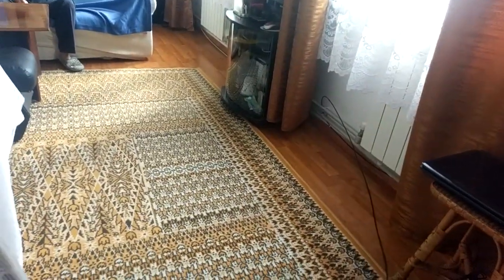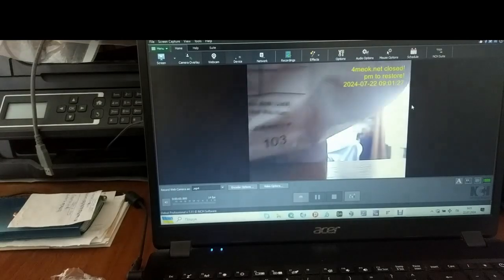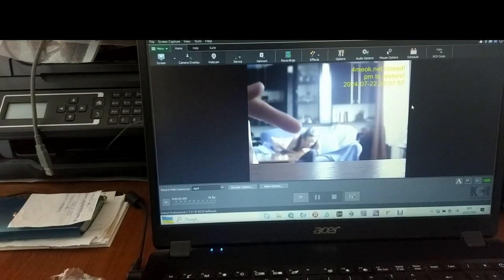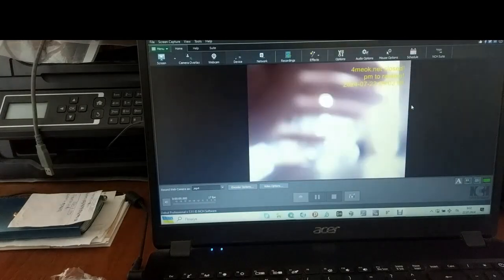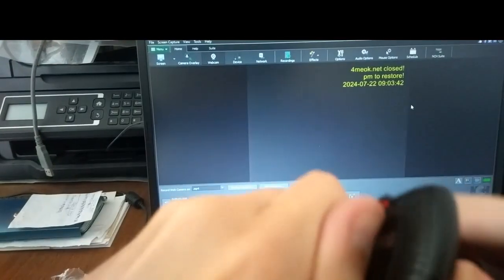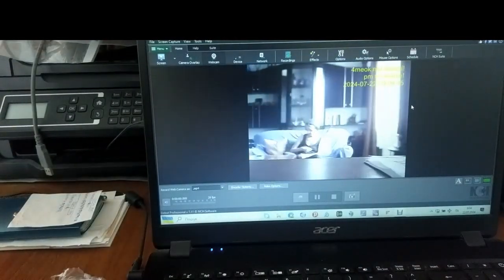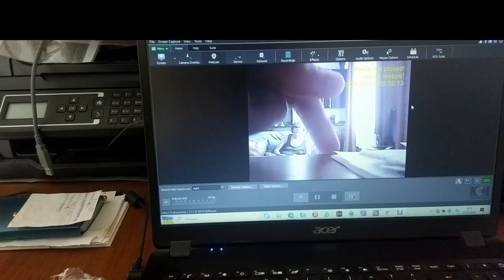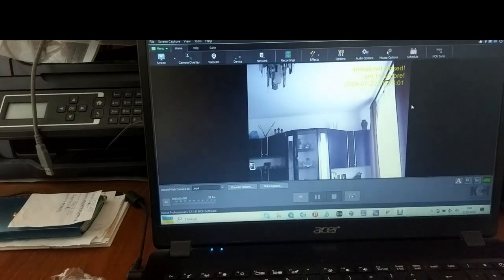HOW TO UNDERSTAND USE MOBILE WEB VIDEO CAMERA CMOS ZOOM LENS FUNCTION USER MANUAL TUTORIAL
ЩО ОЩНАЧАЄ ЯК ЗРОЗУМІТИ ЯК КОРИСТУВАТИСЯ НАЛАШТУВАННЯМ ОБ'ЄКТИВУ ЗБІЛЬШЕННЯ ЗМЕНШЕННЯ ЗБЛИЖЕННЯ ВІДДАЛЕННЯ ВІДЕО КАМЕРИ СМАРТФОНУ ТЕЛЕФОНУ ВЕБ КАМЕРИ ВЕБ-КАМЕРИ ІНСТРУКЦІЯ